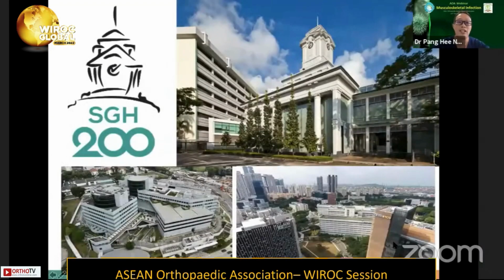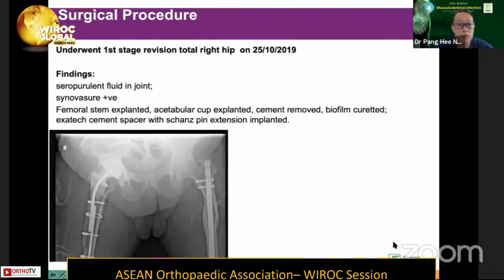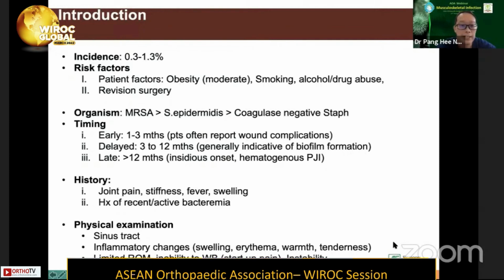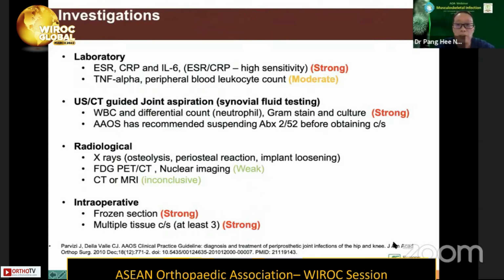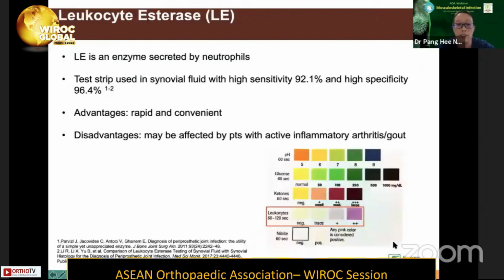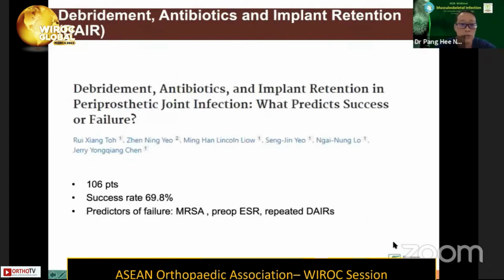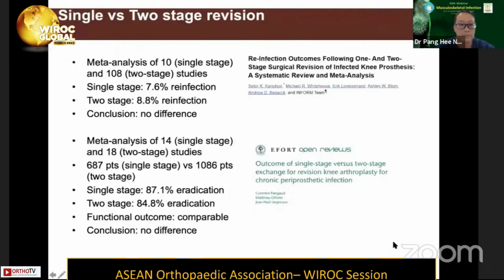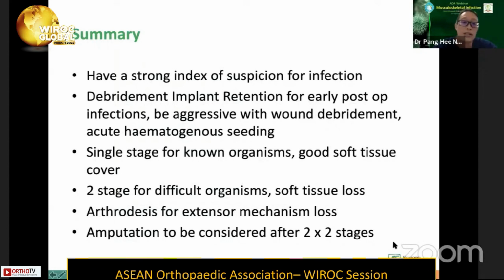"Wiroc Global 2022: Arthroplasty-Related Infections - A/Prof Pang Hee Nee"